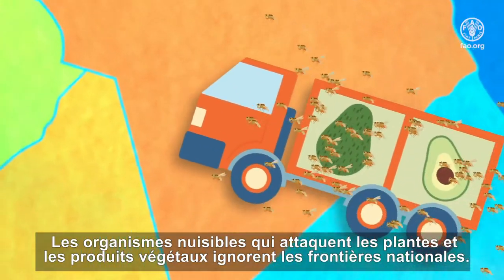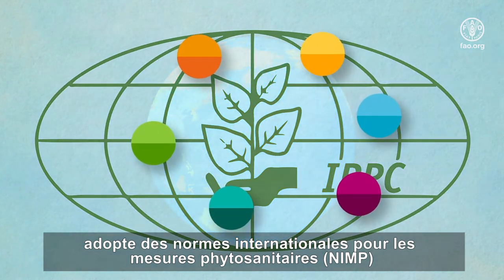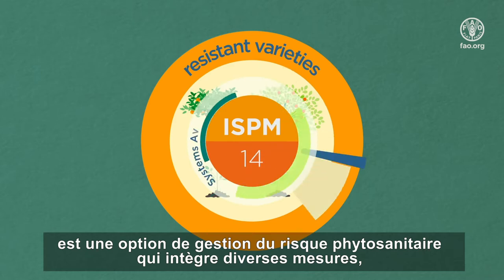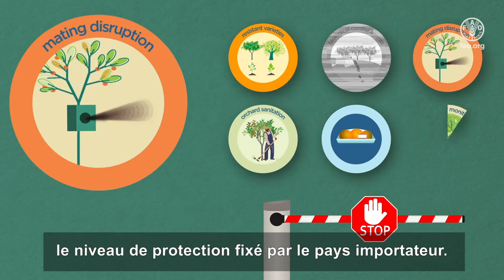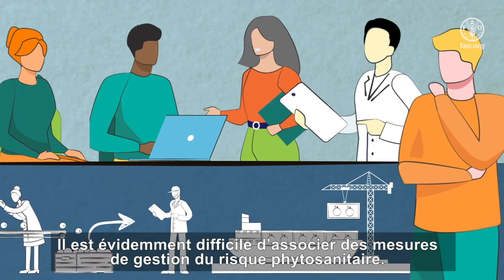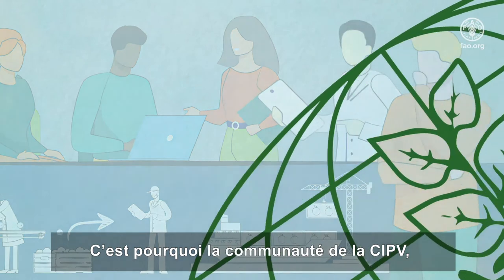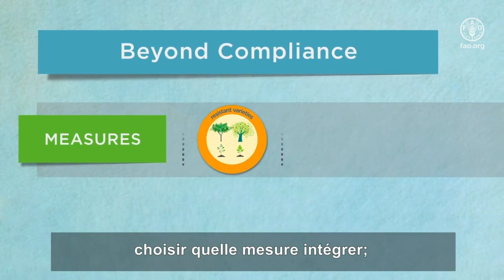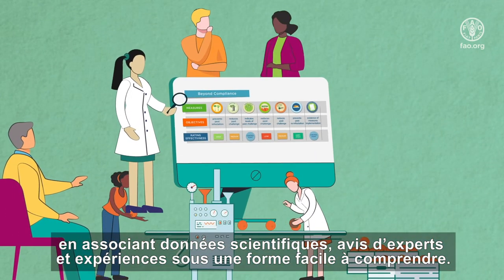Comprendre l'approche systémique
Cette vidéo est conçue pour les organisations nationales de protection des végétaux qui connaissent et s'intéressent à l'approche systémique et souhaitent en savoir plus sur la mise en œuvre de la norme internationale sur les mesures phytosanitaires n. 14 sur l'utilisation de mesures intégrées dans une approche systémique de la gestion du risque phytosanitaire.